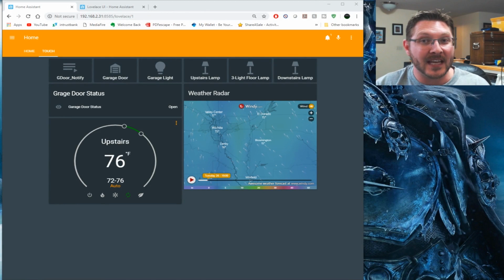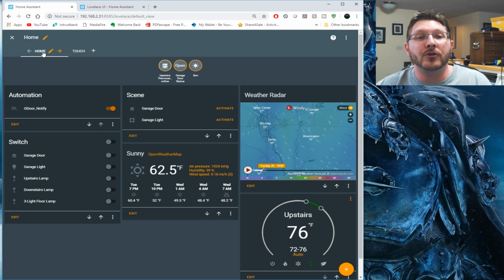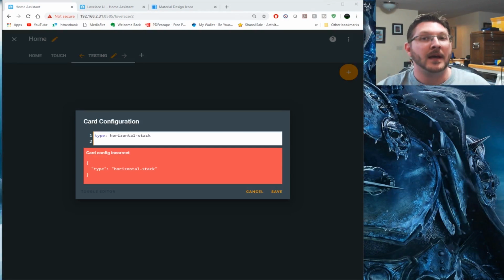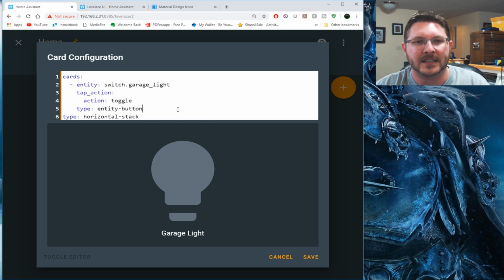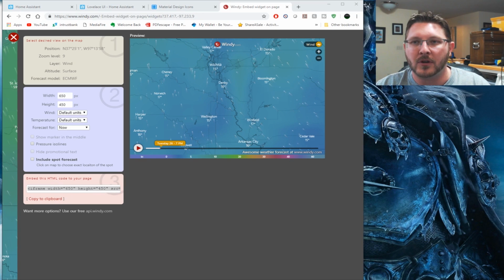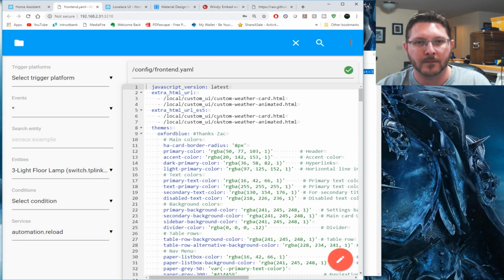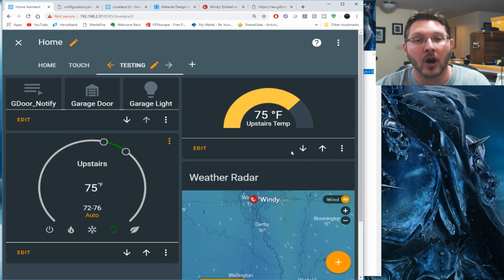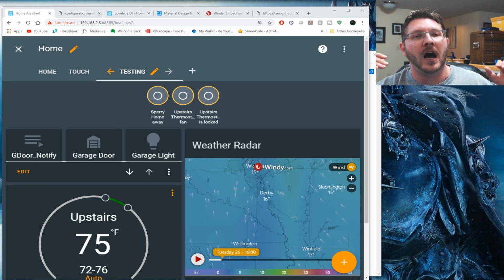Setting up Home Assistant Lovelace UI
Hey everyone we are taking a look today at the much requested Lovelace UI from our friends at Home Assistant.  Using the install of the HASS.IO platform we will be designing and building a user interface with the Lovelace add on that now comes with the installation of the home assistant HASS.IO platform.

Address: 1MvcZHRbDm9czS8s776iutBBPJ39K4PEHh